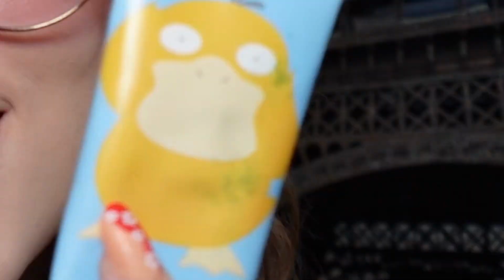come see what's in my itty bitty coach bag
welcome back!

I just got this bag and felt compelled to do a what's in my bag because there's not a lot in my bag anyways.
I don't really have anything to say here sooooooo.

here's the bag if u want it for yourself

I know it's in a different color and I'M SORRY OKAY

also if you want the individually wrapped wipes the brand is goodwipes :)